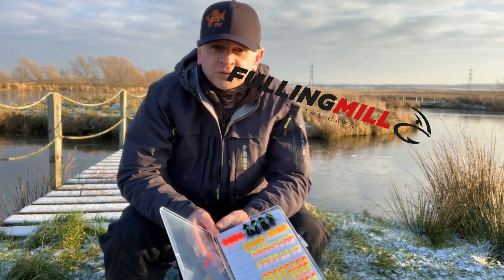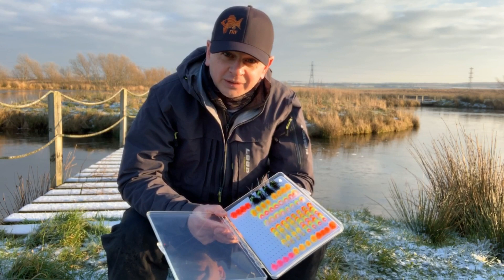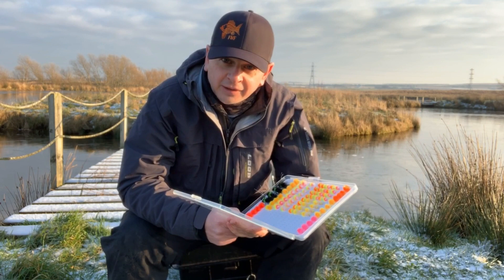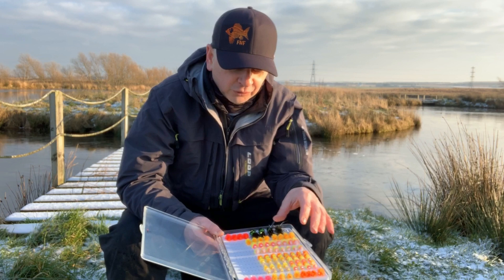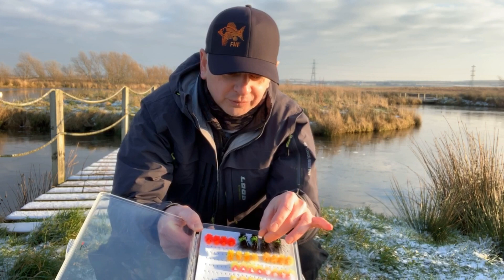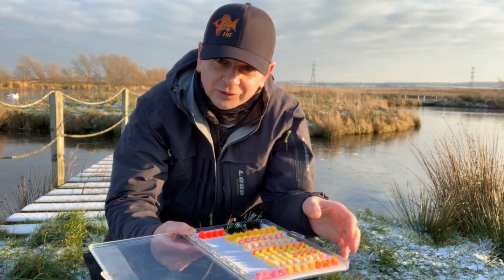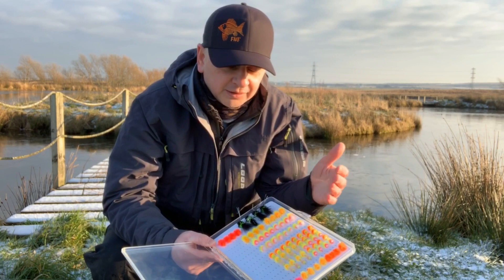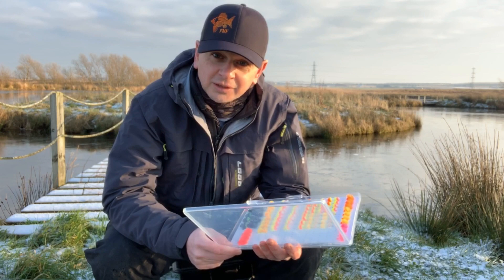Kevin Porteous reviews the 2019 Fulling Mill Stillwater Fly Range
Kevin Porteous of FNF products reviews the new range of stillwater patterns from Fulling Mill. These new patterns from Rob Edmunds and Kieron Jenkins incorporate the new and improved frits range from FNF, a must have for any stillwater angler around the globe!